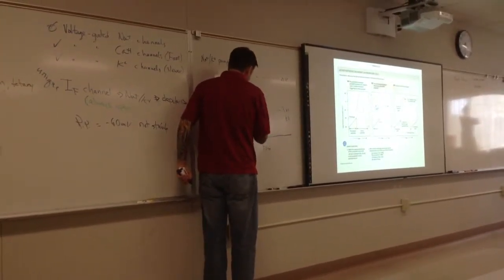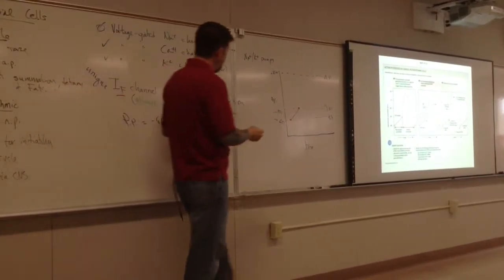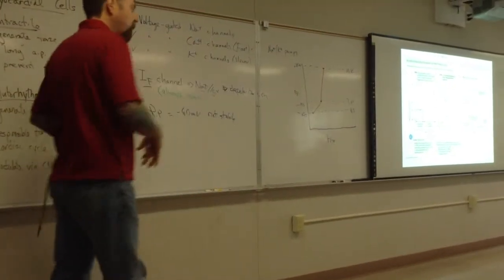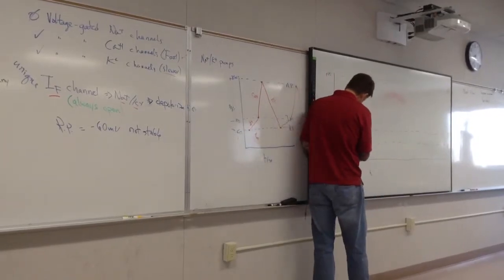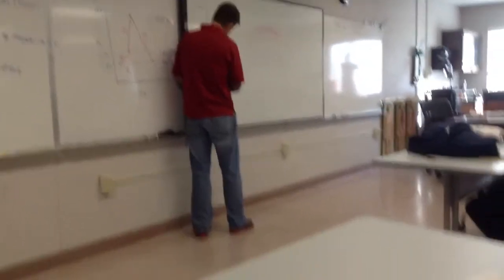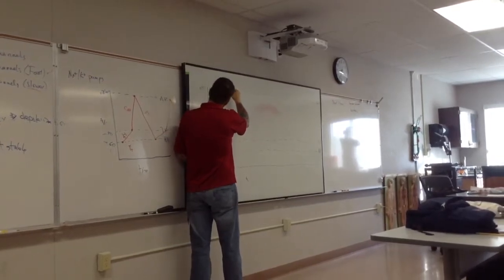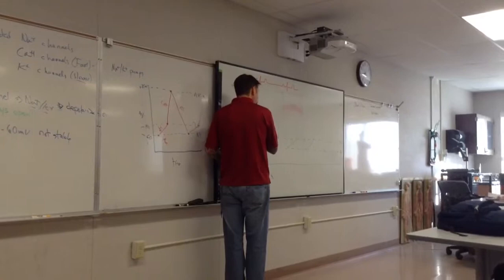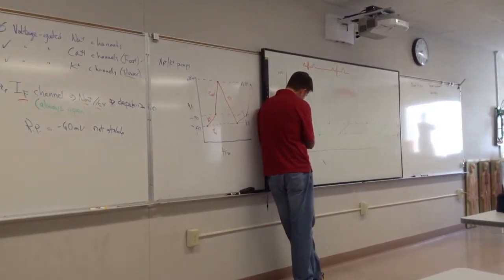Nov 25 - part 5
First part is marked Nov 22nd by mistake